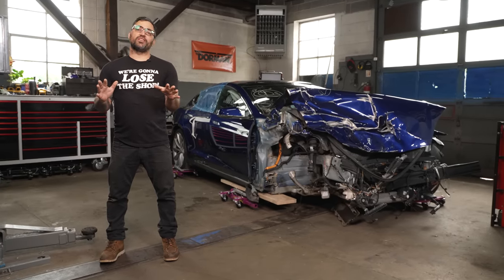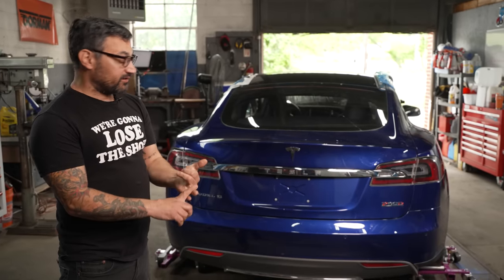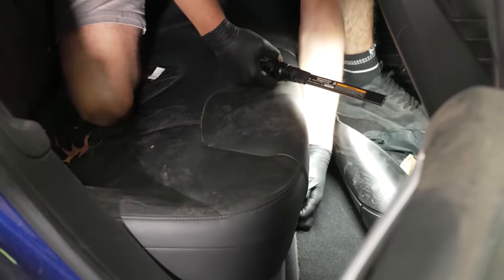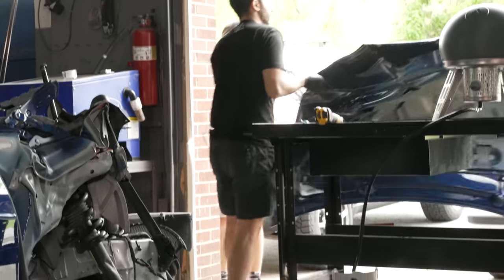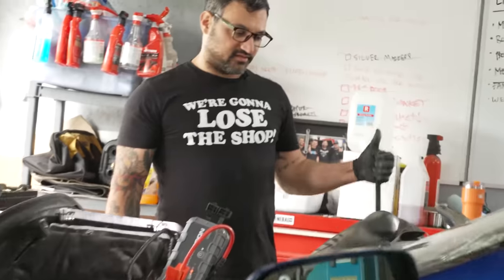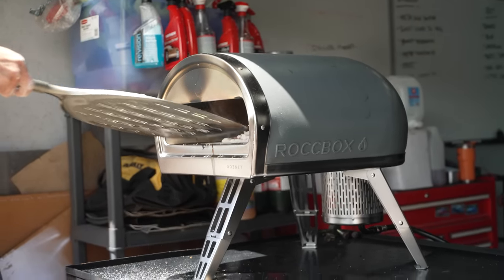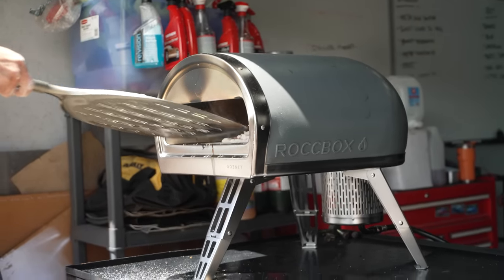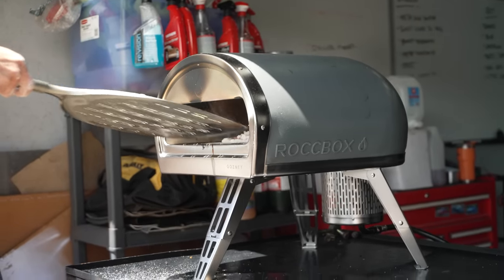I Bought a $129K Tesla WRECKED at Auction for 5500 BUCKS!! DIY EV Muscle Car Build Starts NOW! -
EV Cars are BRUTALLY FAST, but they just aren't for me. I want to have the look and feel of a muscle car, pumped full of electric speed. I bought the quickest sedan in the world from 2015, a Tesla P90D wrecked at Auction, and I'm going to gut it for all the EV speed parts we need. If I can sell enough junk, I'll get the parts I need for FREE!